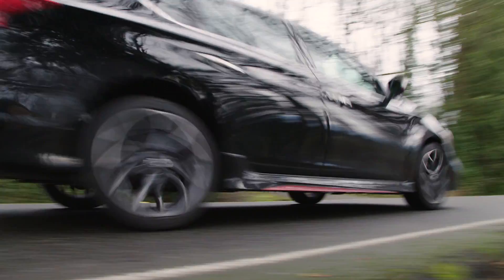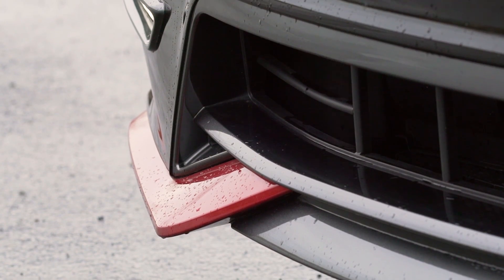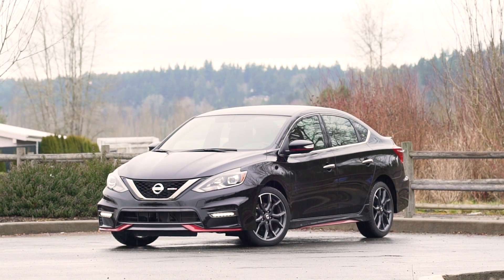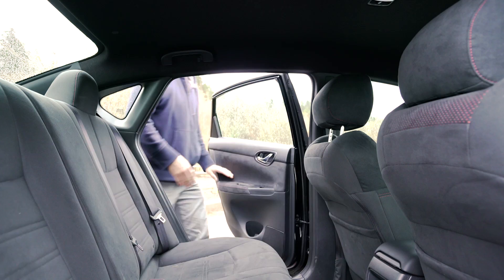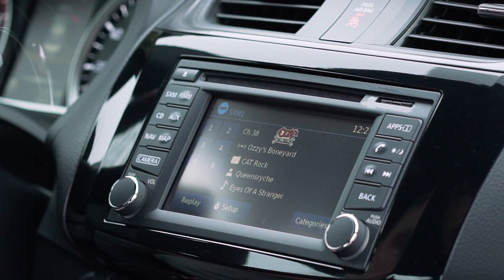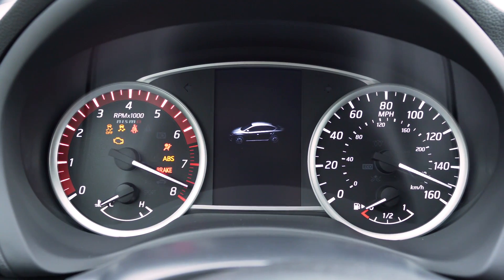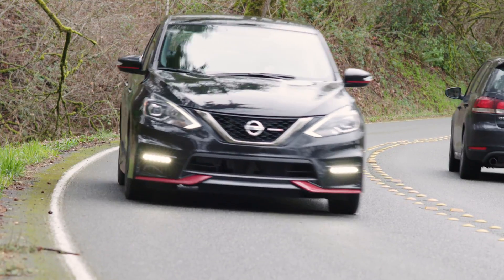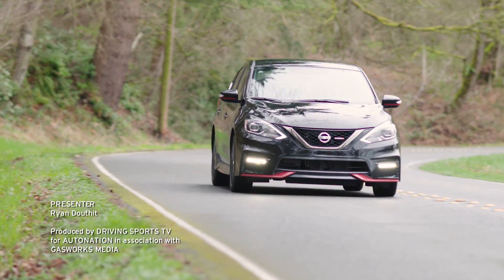2017 Nissan Sentra NISMO Edition Review - AutoNation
We take a closer look at Nissan's turbocharged, 4-door sport compact with the NISMO label- short for Nissan Motorsports.

The 2017 Nissan Sentra NISMO Edition is one of the many hot sport compacts now running the streets thanks to the racing efforts of NISMO. It features a lowered and performance-tuned suspension, sports seats, and the NISMO body kit.

Wrapped in the upgraded Sentra body is the Sentra's first ever turbocharged engine. This is a 1.6-liter direct-injected engine that puts out 188-horsepower and 177-lbft of torque. Choose either a 6-speed manual or a CVT with manual shift mode as your preferred transmission.

Fitting 4 adults comfortably with 15.1-cubic feet of cargo capacity in the trunk, the 2017 Nissan Sentra NISMO edition is surprisingly utilitarian. Enjoy experiencing the new Sentra at your local AutoNation Nissan dealership today.